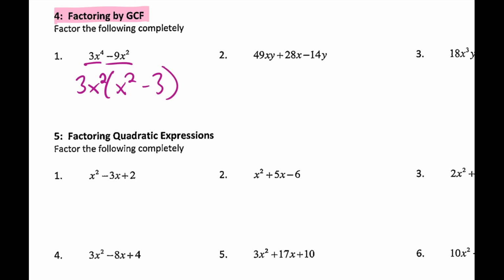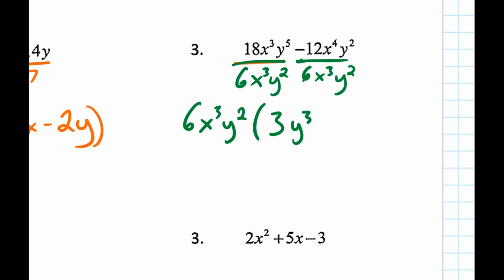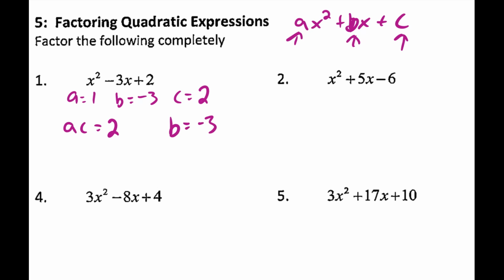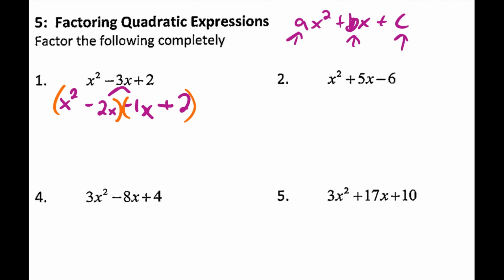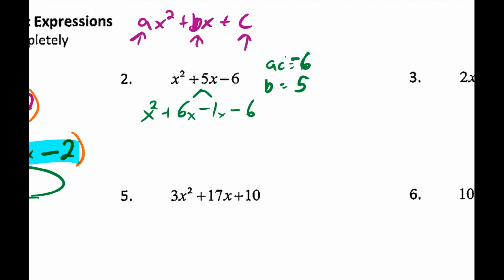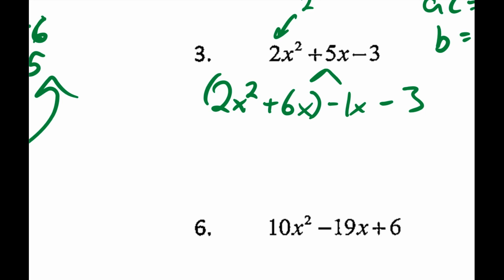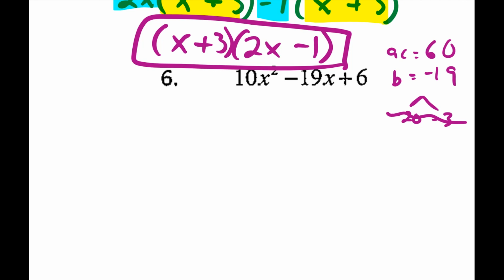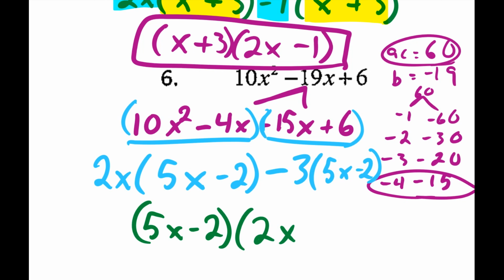Algebra 2 Factoring Packet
Mr. Volk does some Math.
Problems are from the Algebra 2 Review Packet